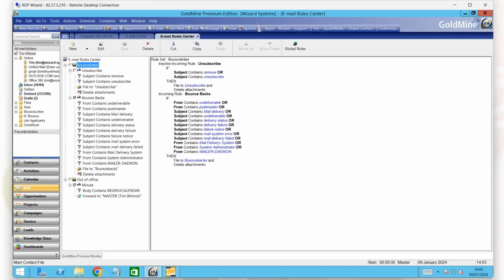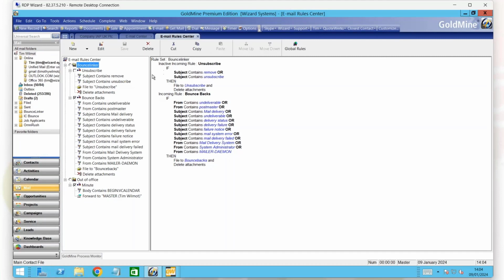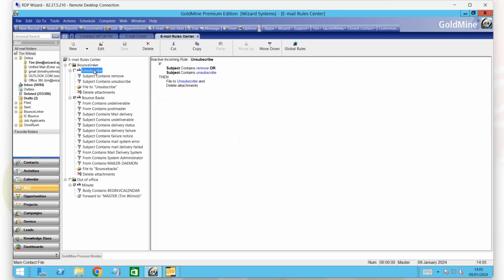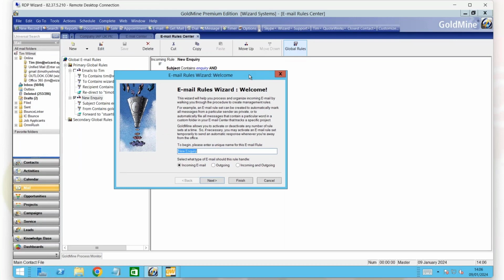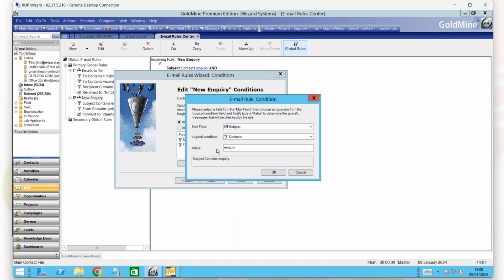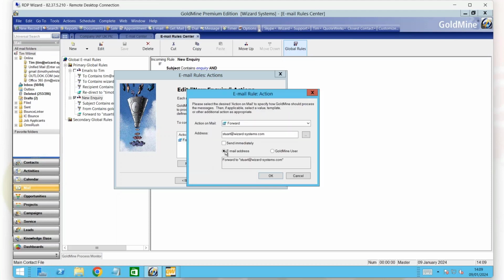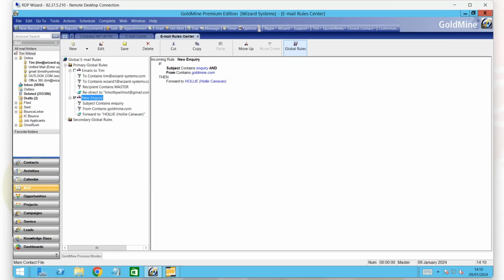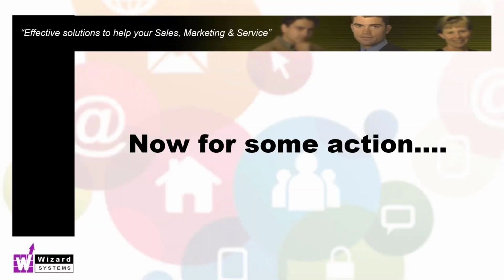How to use GoldMine Email Rules to Save Time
Sick of a cluttered inbox?  Use GoldMine Email Rules